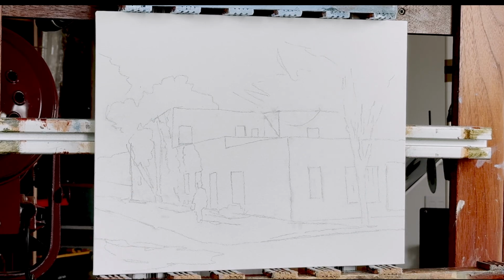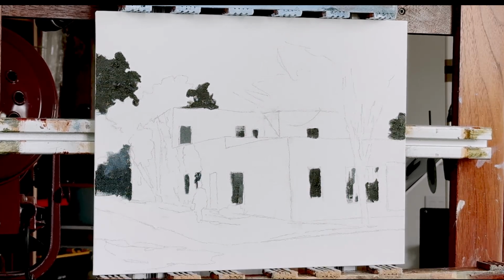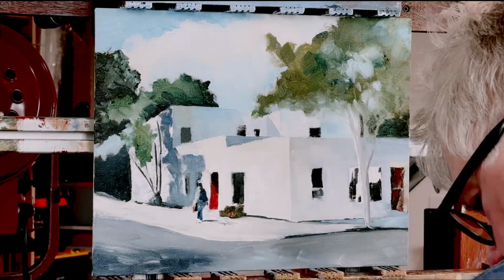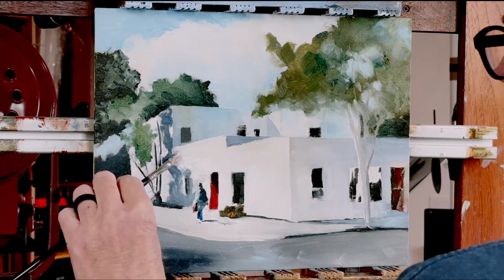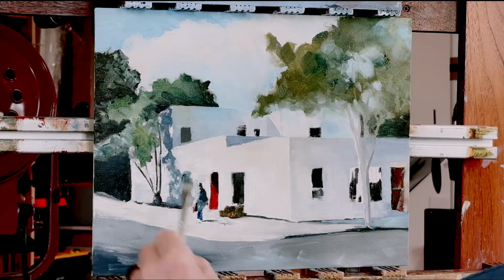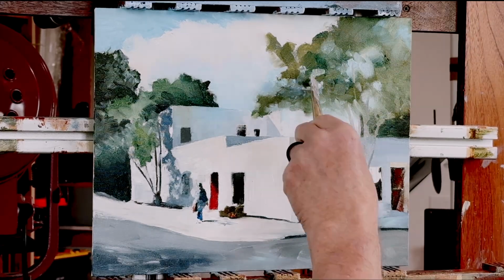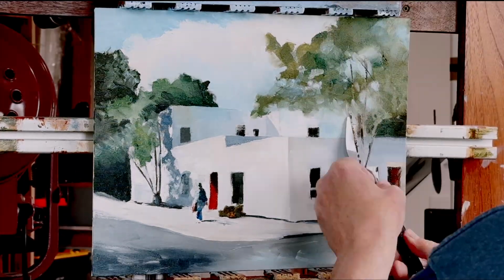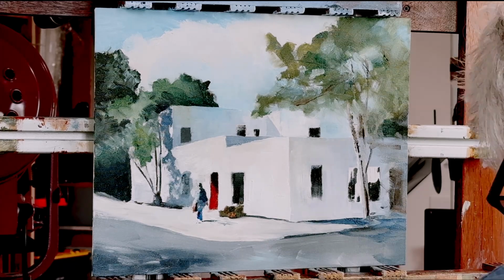Morning Stroll - Oil painting demo by David Massey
Watch as I turn a photo I took on a morning walk into an 11x14 oil painting, simplifying the scene and adding a figure for focus. I share tips on composition, light, and shadows.

Timestamps
00:00 Beginning
02:00 Painting begins
07:32 Figure
10:25 Finished painting